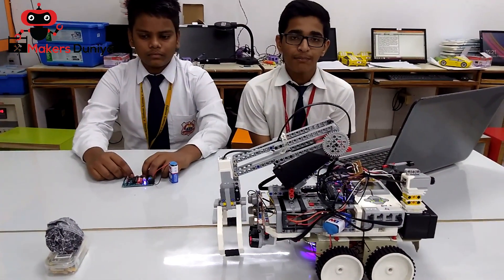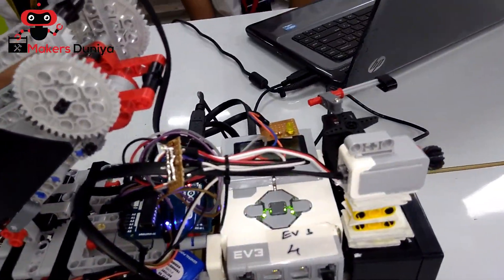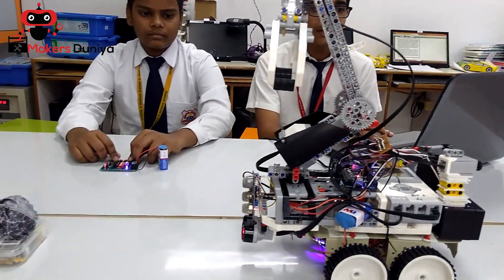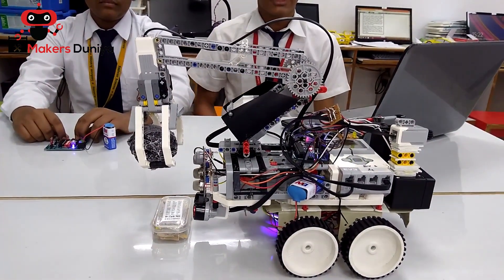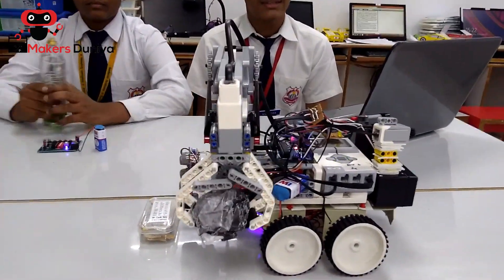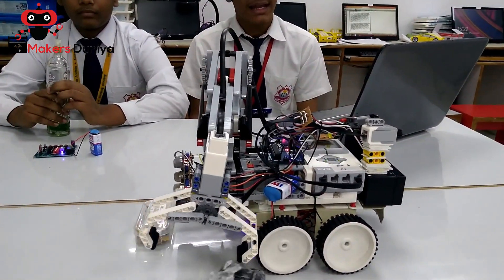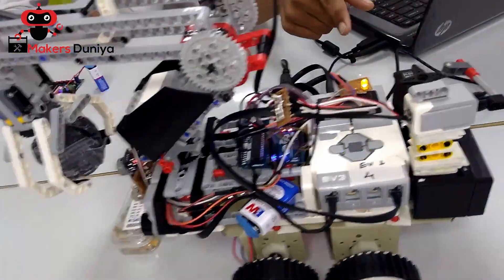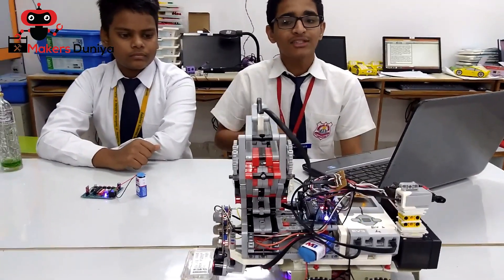Trash Winnower by Sunbeam Academy, Varanasi.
With rapid urbanisation, the country is facing massive waste management challenge. Over 377 million urban people generate 62 million tonnes of municipal solid waste per annum. Only 43 million tonnes (MT) of the waste is collected, 11.9 MT is treated and 31 MT is dumped in landfill sites. Experts believe that India is following a flawed system of waste disposal and management. The key to efficient waste management is to ensure proper segregation of waste at source and to ensure that the waste goes through different streams of recycling and resource recovery. (Source

Under the Mentorship of Makers Duniya, Mr. Yasmeet Pandey & Mr. Priyanshu, Students of Sunbeam Academy, Varanasi, came up with an innovative design of Trash Winnower Robot that could help in autonomous Segregation of Waste Their innovation secured the third position at the regional level of  CBSE National Science Exhibition.

Makers Duniya helps individuals to drive innovation and 21st-century learning skills by setting up STEM DTI labs and encourage "Learning by Doing“. Founded in March 2018, it is the brainchild of Prateek Agarwal and Prawal Pratap Singh, Electronics and
Communication Engineer with specialization in Robotics.

We are focusing on fostering innovation through hands-on learning and empower teachers & students with content, methodology and technology, to enable “Learning by Doing” and to provide a platform that fosters creativity, learning and imagination altogether.

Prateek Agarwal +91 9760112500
Prawal Pratap Singh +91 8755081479